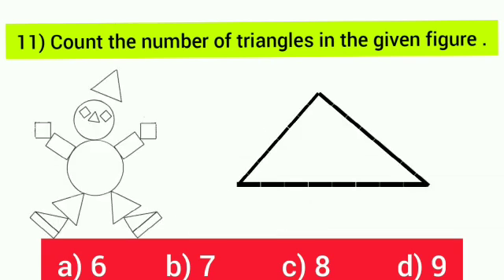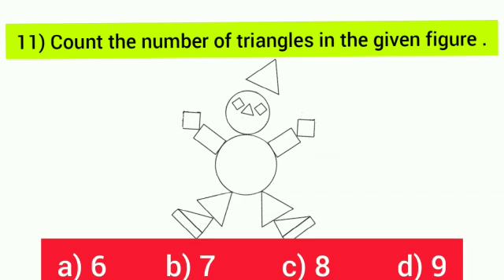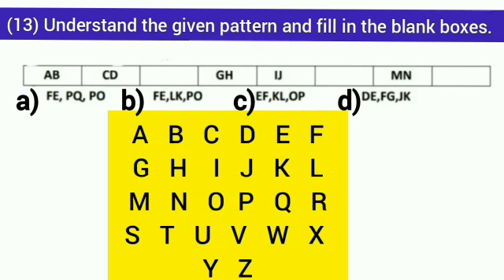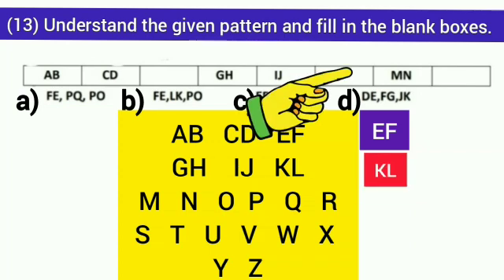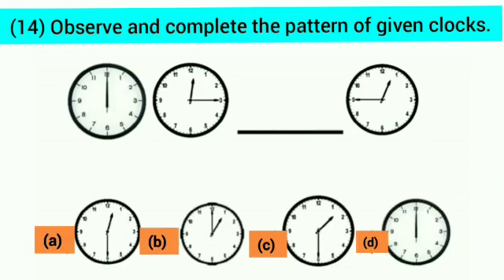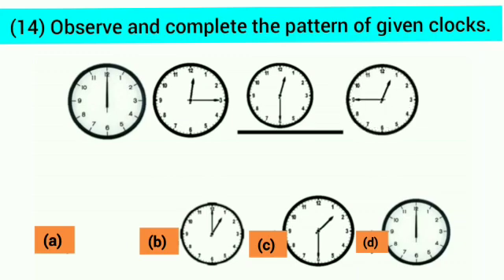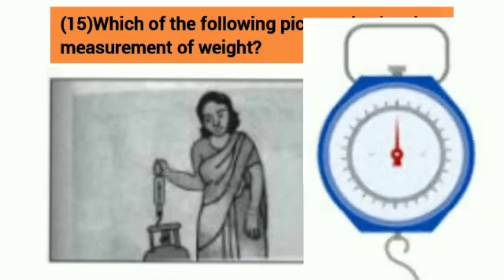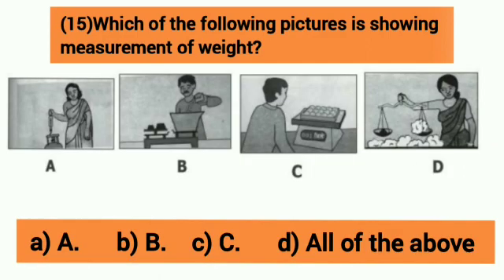Learn how to solve questions of Mission shat pratishat practice sheet - 5 in English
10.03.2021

Class : 3rd (PSEB)

Learn how to solve questions of Mission shat pratishat practice sheet - 5